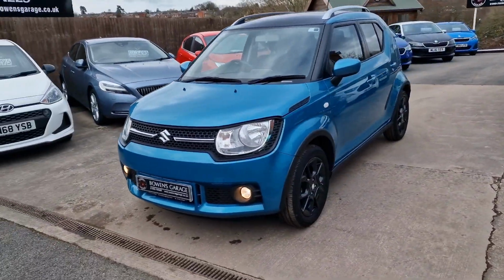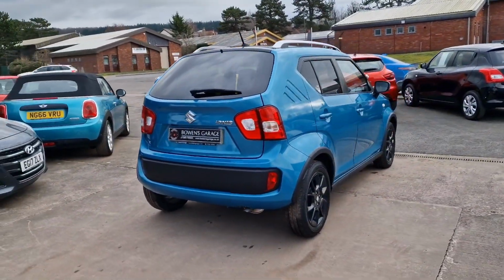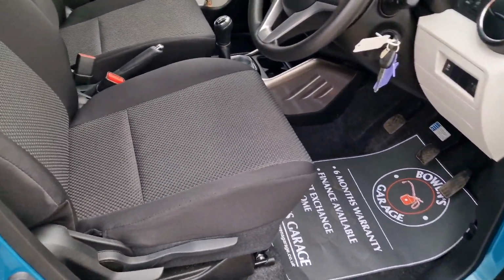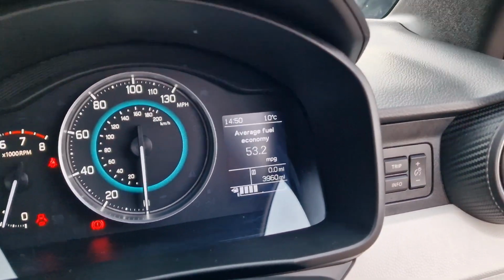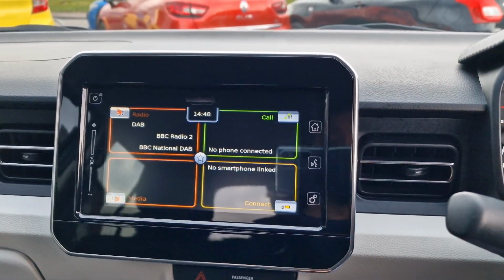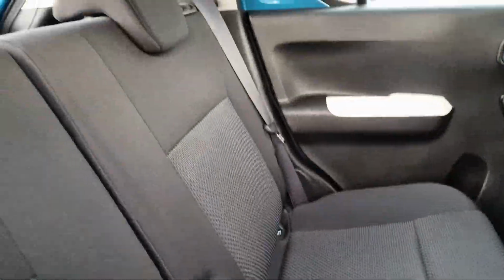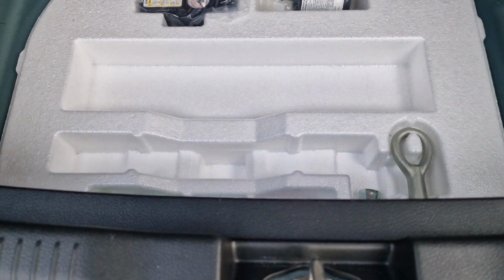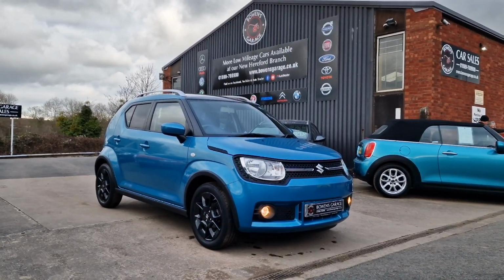2018 (18) Suzuki Ignis SZ-T 1.2 5Dr in Neon Blue & Black Roof. 4k Miles. 1 Owner. Great Spec. SOLD!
Reg Number: VX18UDO

We love an Ignis here at Bowens!

This super looking 'Neon Blue' example has had only the 1 private owner from new & covered just 3957 miles!!

It has been well maintained with 4 service stamps in the book & with the contrasting black roof & Alloy Wheels really looks the part.

It drives perfectly as you'd imagine & comes really nicely appointed with the likes of Apple Car Play/Android Auto, DAB Radio, Bluetooth, Reversing Camera, Air Conditioning, AUX Input, Automatic Lights, Electric Windows & Mirrors, Alloys Wheels along with plenty more besides.

It's main attraction is of course its raised seating position which allows for better access & visibility & capable of 60+ MPG this makes an economical & useful little car.

It will come supplied with a fresh MOT & Service along with 2 Keys & our standard 6 month, nationwide covered, in house supplied warranty.

A proper, very low mileage example.

Car located in Ross Branch, 1 Owner - Just 3957 Miles!!, Air Con, Alloys, DAB, Bluetooth, AUX, Raised Seating - 60+ MPG, 6 Months Warranty Remote Central Locking - with 2 Keys, Fabric - Black with Titanium Stitching, Neon Blue with Super Black Pearl Roof, 12V Accessory Socket, Automatic Headlamps, Average Speed Indicator, Bluetooth Integrated into Audio Unit, DAB Digital Radio, Daytime Running Lights, Digital Clock, Door Ajar Warning Light, Driving Range Indicator, Engine Oil Change Reminder, Front Speakers x2, Fuel Consumption Gauge, Gear Shift Indicator, Guide Me Home Light Function, Halogen Multi-Reflector Headlights, Headlamp Levelling Switch, High Mount Stop Lamp - LED, Lights-On and Key-In Reminder, MP3 Compatible CD Player, Navigation System, Outside Temperature Display, Power Steering, Rear Parking Camera, Rear Speakers x2, Smartphone Link Audio - Apple CarPlay and Android Auto, TPMS - Tyre Pressure Monitoring System, Tachometer, USB Connector, 16in Alloy Wheels, Black Coloured A and B Pillars, Body Coloured Exterior Door Handles, Body Coloured Exterior Door Mirrors, Electric Front Windows, Electrically Adjustable Door Mirrors, Emergency Flat Tyre Repair Kit, Front Grille - Black, Locking Wheel Bolts, Rear Privacy Glass, Roof Rails, Wheel Arch Extensions, 2 x Front Cup Holders, 2 x Front Door and 2 x Rear Door Bottle Holders, Centre and Side A-C Louver Bezels - Silver, Centre-Lower Box, Chrome Interior Door Handles, Cup Holder - Rear, Drivers Footrest, Drivers Side Sunvisor with Vanity Mirror and Ticket Holder, Front Cabin Light, Front Wiper with Adjustable Intermittent and Washer, Front and Rear Door Interior Trim Colour - Black and White, Heater, Luggage Area Cover, Manual Air Conditioning, Passengers Side Assist Grips, Pollen Filter, Rear Seat Head Restraint x2, Rear Seat Slide and Reclining Function, Rear Seat with 50-50 Split Single-Fold, Remote Fuel Lid Opener, Steering Wheel - Tilt-Adjustable, Storage Pockets in Front Doors, ABS with EBD Function, Brake Assist Function, Child Seat Tether Anchorages x 2, Childproof Rear Door Locks, Curtain Airbags, Deadlocks, Driver and Front Passenger Airbags, ESP - Electronic Stability Program, Freewheeling Key Cylinders, Front 3-Point ELR Seatbelts with Pretensioners - Force Limiters and Height Adjuster, Front Passenger Airbag Deactivation System, Front and Rear Seatbelt Reminder, ISOFIX Child Seat Anchorages x 2, Immobiliser, Pedal Release Mechanism, Rear 3-Point ELR Seatbelts, Rear Wiper with Intermittent and Washer, Remote Central Door Locking, Side Airbags - Incorporated into Front Seats, Side Impact Protection Beams, Visible VIN.